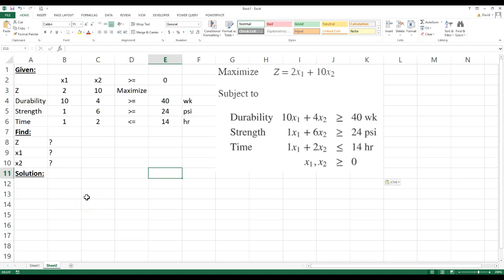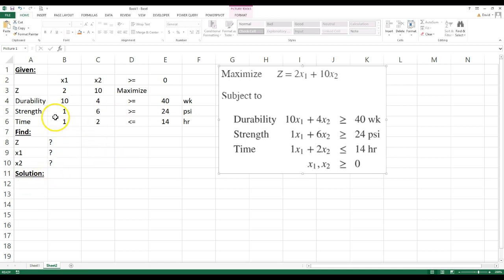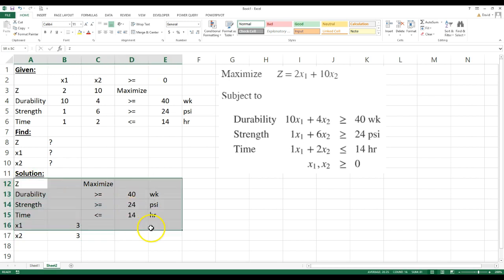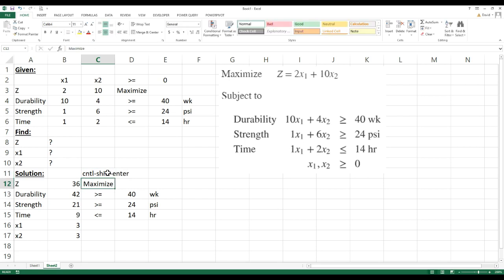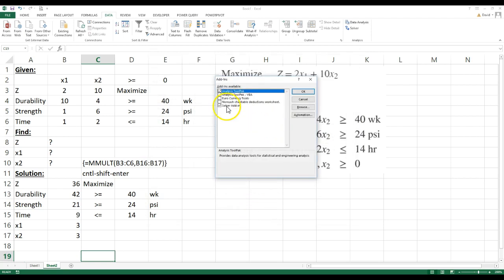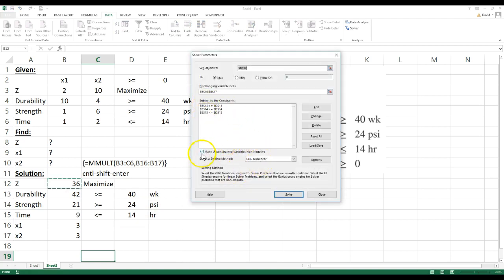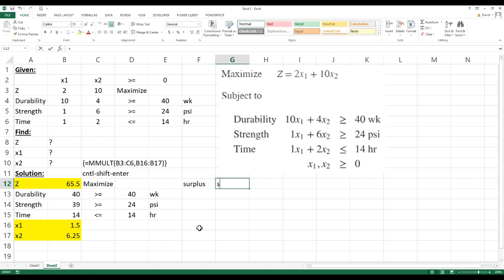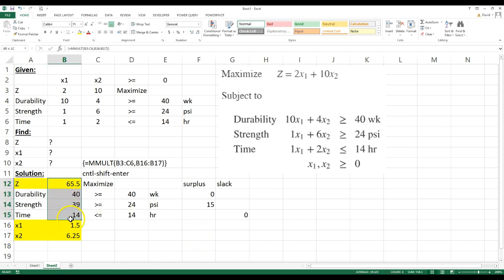Quickly solving a linear programming problem on Excel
Use Excel solver to quickly solve a linear programming problem, no need to use lingo or some other program! Link to excel file used for this video